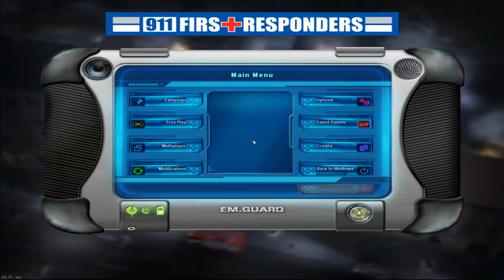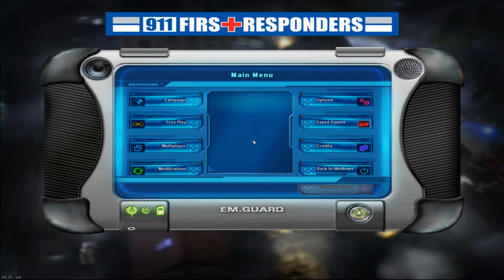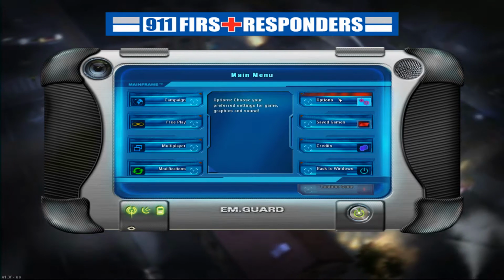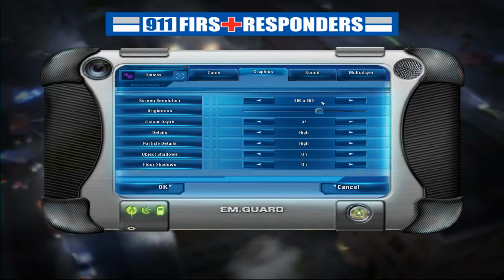911 First Responders / Emergency 4 Game Tutorials ▬ #3 - Change screen resolution!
Welcome to Tutorial #3 in the series for 911 First Responders / Emergency 4.  Today we're covering how to make changes in the game's "config" file, changing the screen resolution to match your computer's monitor.  We are going to make changes to the resolution setting in the "config" file for the game.  We'll be looking at the r_xres and r_xres settings to allow the game to play in better resolutions than what existed when the game was new.  This will allow the game to play at a resolution higher than 800x600.

The settings I use for screen resolution for my monitor are listed below as an example.  Just check your monitor's settings, looking for the resolution that are used when you play games, etc.  Use those numbers in-place of my examples as shown in the tutorial.

Example - r_xres = 2560 (put your monitor's x-setting here)
Example - r_yres = 1440 (put your monitor's y-setting here)

After you make your changes, remember to save the file, close whatever program you used and start or re-start the game to get the new settings.  This is a pretty easy "upgrade" for the game's resolution and you can change it back to the original values if you don't not like the new look.  Give this a try and see what you think about the change!

Again, if any of you have ideas for tutorials, questions on the game that would translate into a tutorial or a suggestion on how to make the tutorials more interesting / informative, let me know in the comments.

Thanks for coming by the channel.

Whether you see 911 First Responders or Emergency 4: Global Fighters for Life as the game title, you're seeing the same game.

►Check the other videos in the playlist – 911 First Responders & Emergency 4 Gameplay
►Leave a like for this video and let me know how I'm doing (or not).  I want to provide the best content!